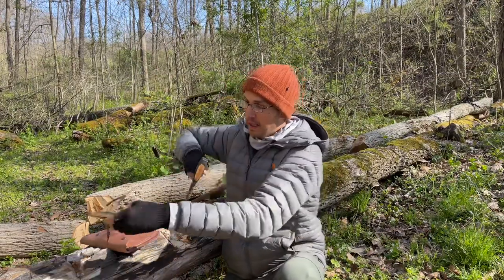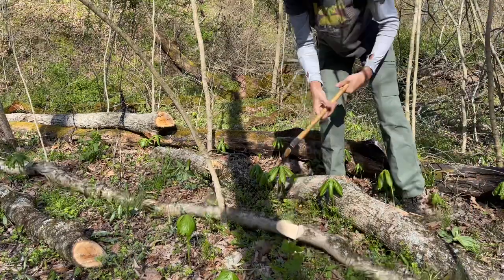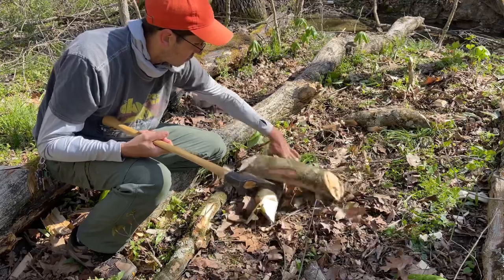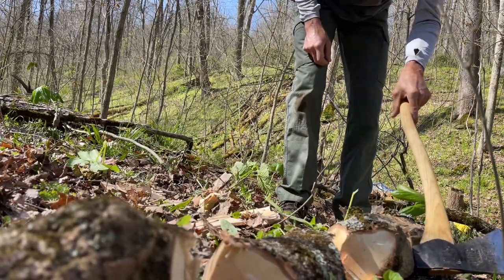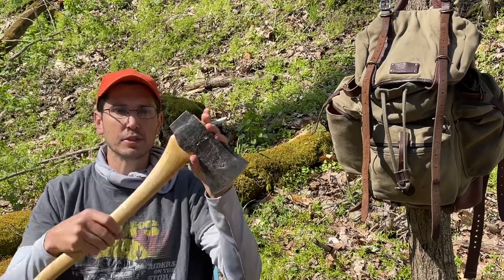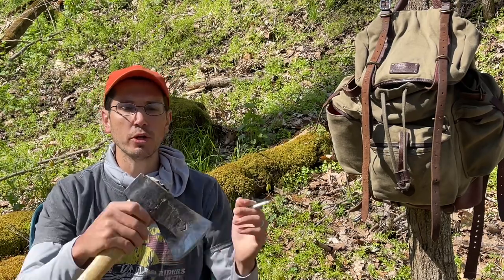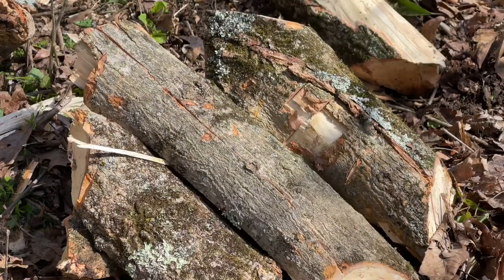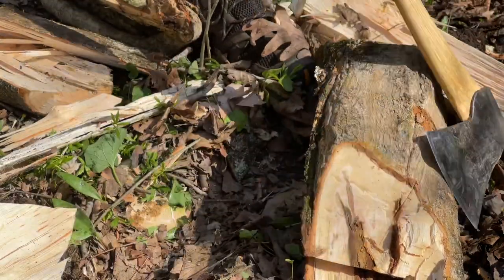Testing The Lamaca Light Forest Axe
This is just a first impressions video.  Obviously I have to use this axe some more in different scenarios and in different woods before I can say anything definitive about this axe.  As of know, I really like it, but I really liked the Work Axe initially too, but with some more use decided it wasn’t for me.  It has a better home with Owen, and this one with me.